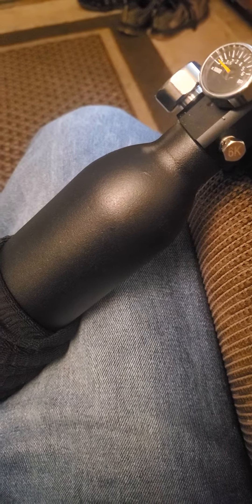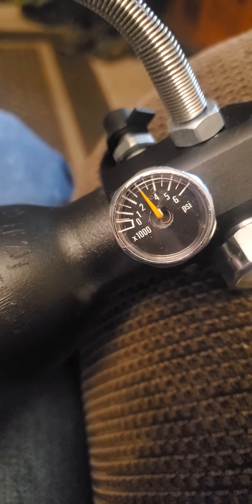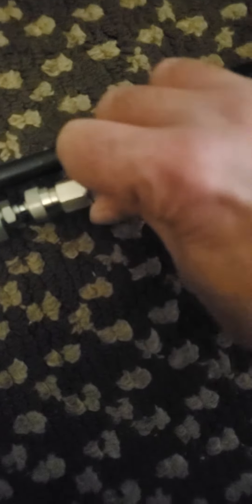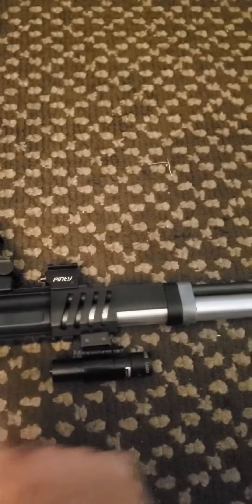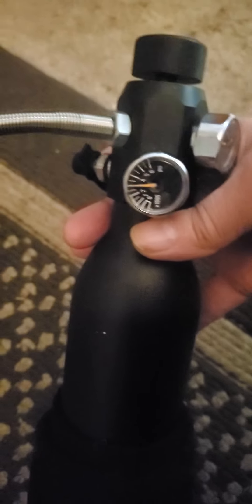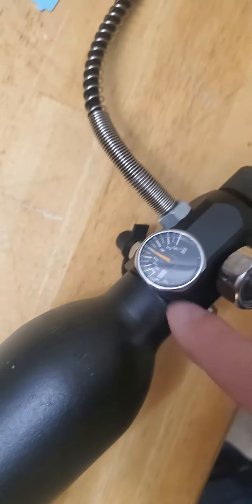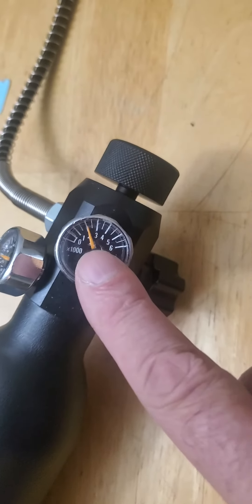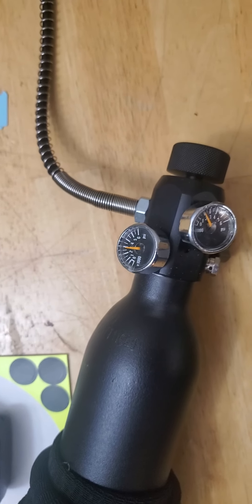Buying your 1st PCP airgun ?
hidden costs of PCP airgunning